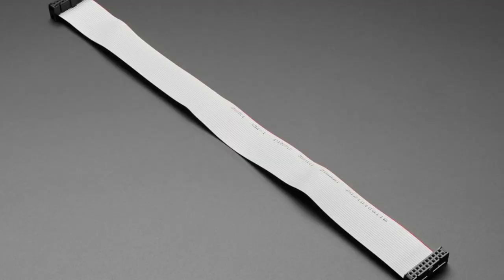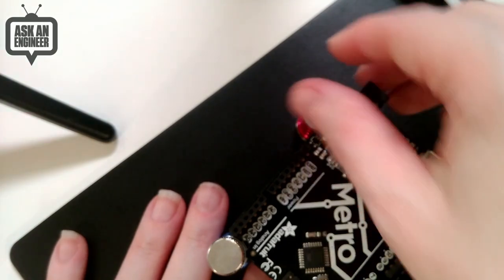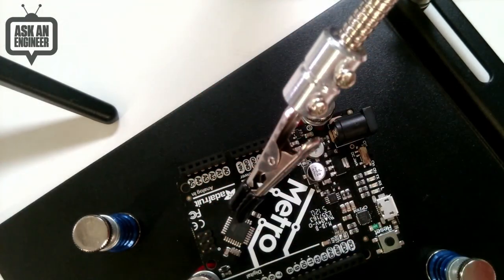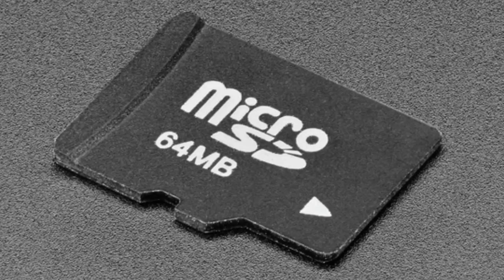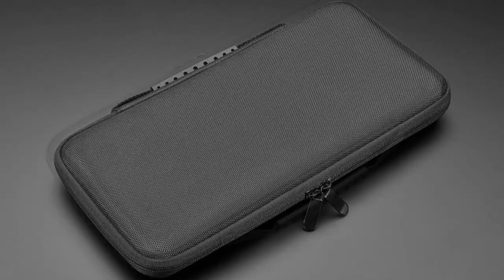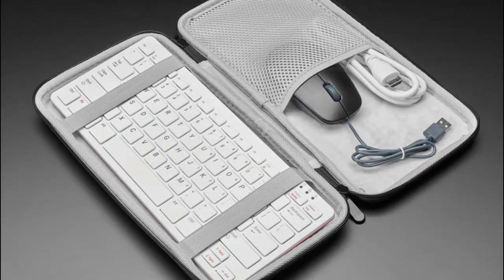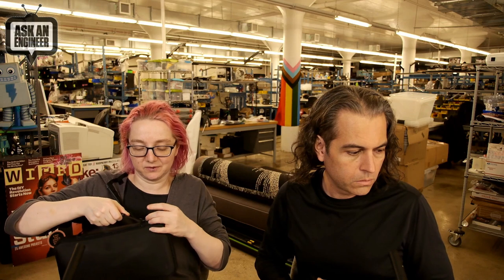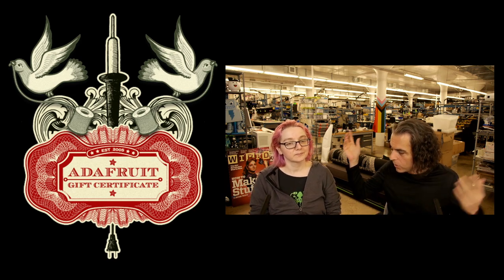New Products 12/1/21 feat. Adafruit Gift Certificates!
GPIO Ribbon Cable 2x10 IDC Cable - 20 pins 12" long (0:14)

Metal Rework Station Stand with Two Clips and Four PCB Holders (0:40)

Black Zipper Sleeve Case with Handle for Raspberry Pi 400 (4:09)